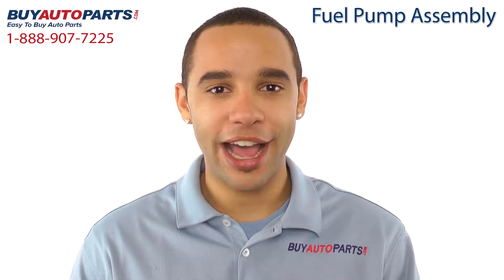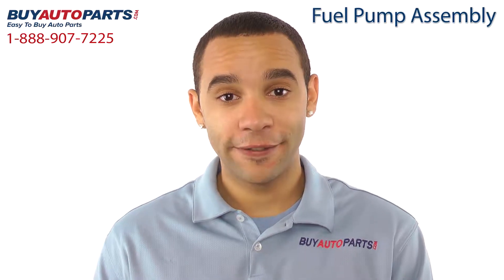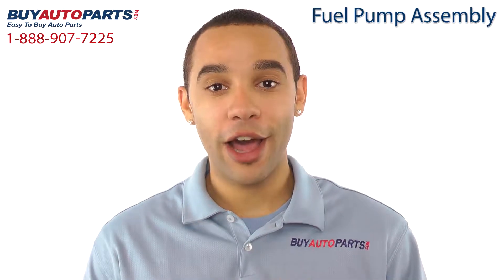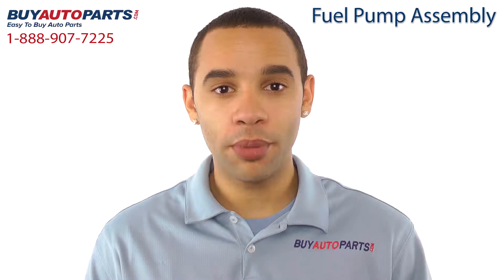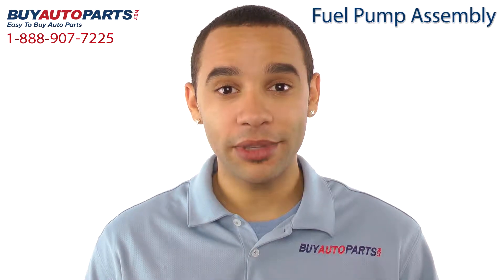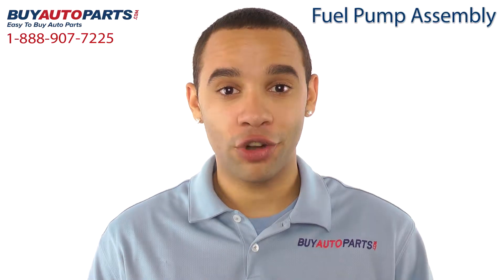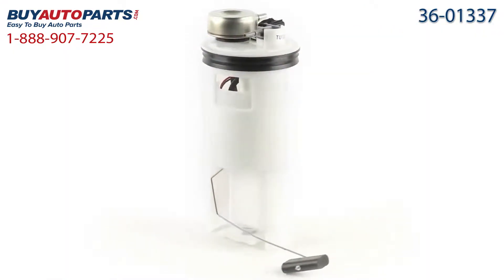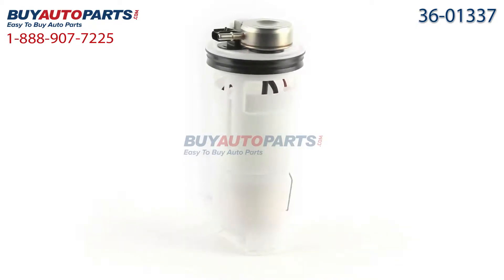Fuel Pump from BuyAutoParts.com - Part # 36-01337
This is a guaranteed fit replacement fuel pump assembly from BuyAutoParts. This pump fits multiple years of Dodge trucks with 34 gallon fuel tanks. We encourage you to check the fuel filter when replacing the fuel pump.

This fuel pump assembly and all of our parts ship for free and come with the support of our American auto parts specialists who are here to assist you at . Click to place your order with confidence now or give us a call if you have any questions.